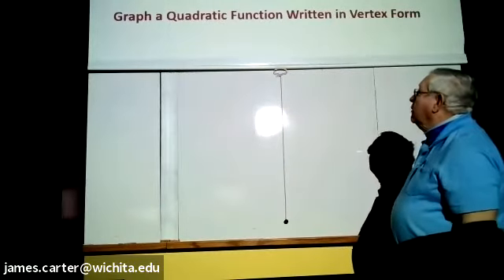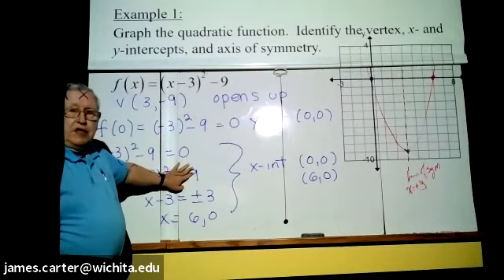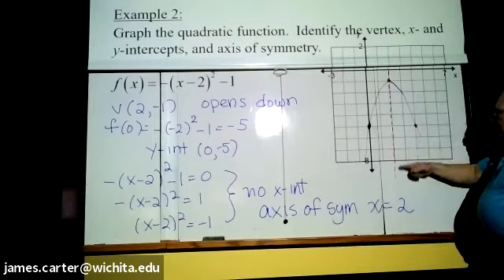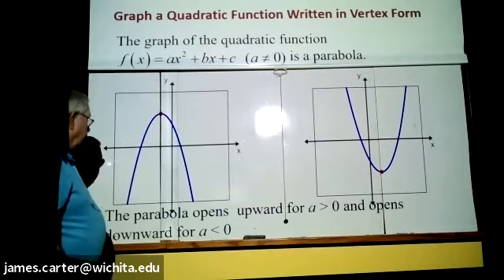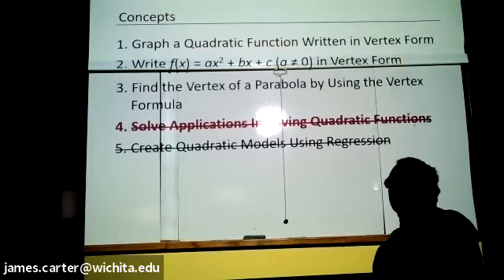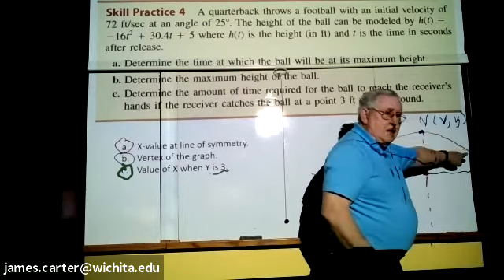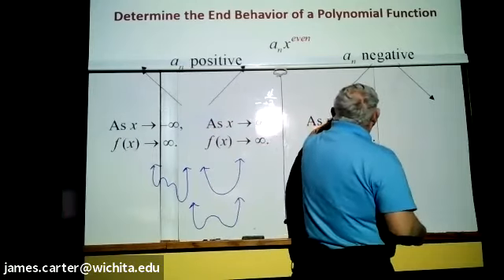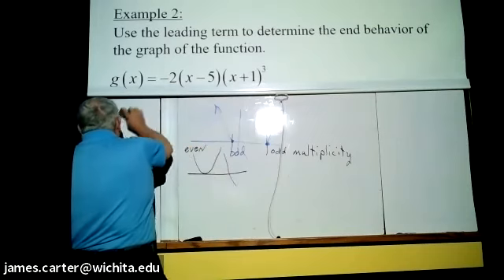m111 0319 College Al sec3 1 3 2 GphQuad vertex zeros endBeh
M111 College Alg ALEKS sec 3.2-3.2, Graphing quadratics, Vertex form/std form, finding Vertes, zeros, End behaviors 20210319